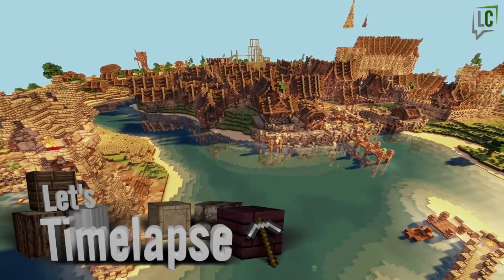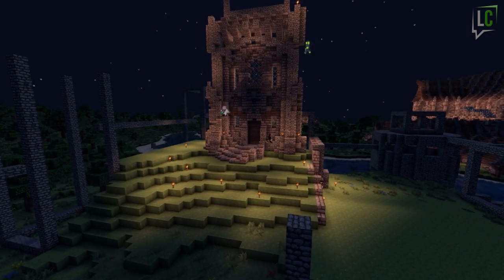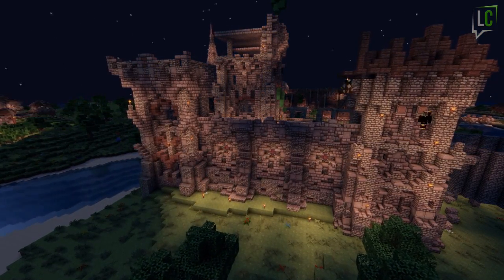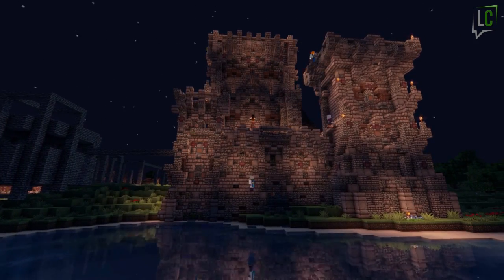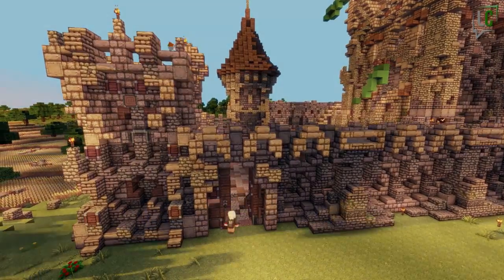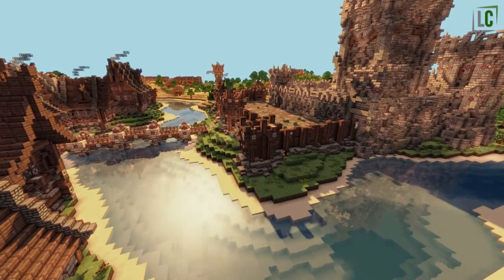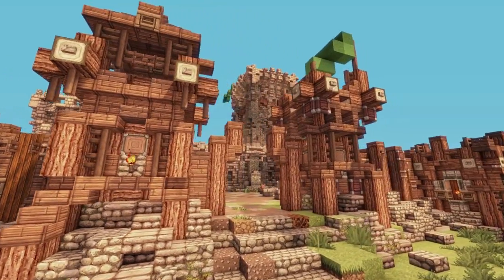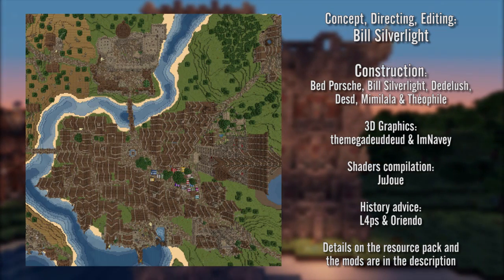Let's Timelapse - St William - ep.17 - Dungeon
After the team's timelapses, step by step episodes are coming to LanguageCraft! This series will enable you to follow the construction of a city, step by step, with a voice over from Bill, who will explain each step.
Everyone joins Bill for this episode, for the first part of the castle! A lot of work on the dungeon, the inner bailey and a temporary outer bailey.

Next episode: April 2015

Ressource Pack : John Smith Legacy

Mods / Plugins:
- Camera Studio (Sushen)
- Fullscreen Windowed (ShoukaSeikyo)
- Shaders : GLSL Shaders mod + Sonic Ether's Unbelievable Shaders + Chocapic13's Shaders. Thank you to JuJoue for the compilation
- Keep Chunk (ShoukaSeikyo)

3D Graphics: themegadeuddeud & ImNavey